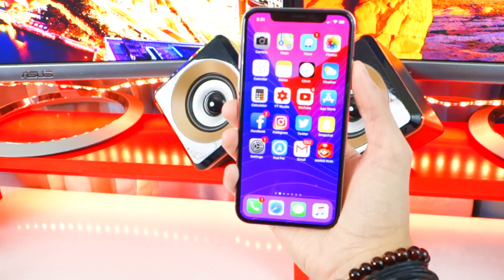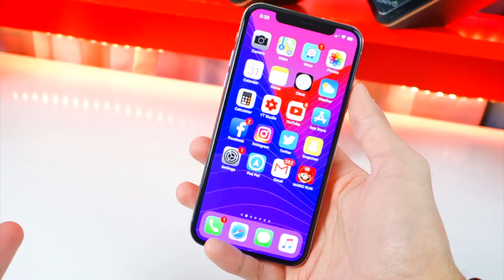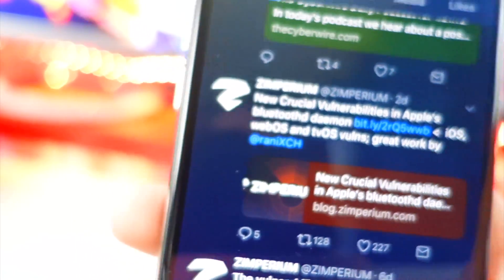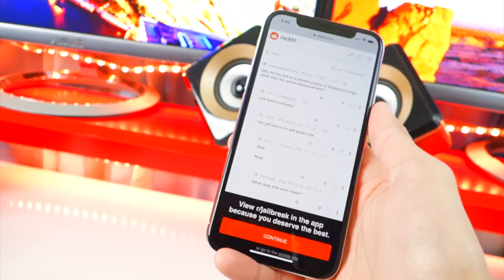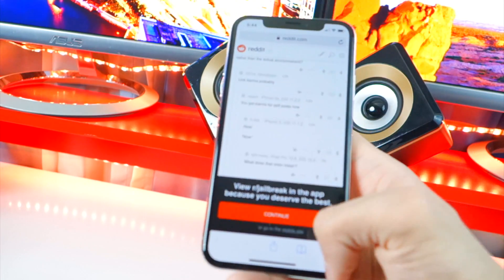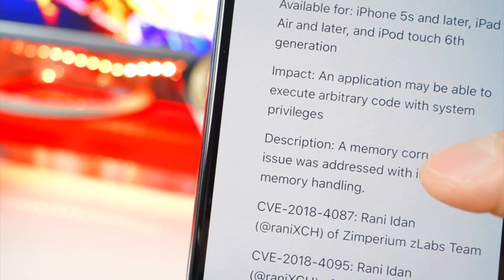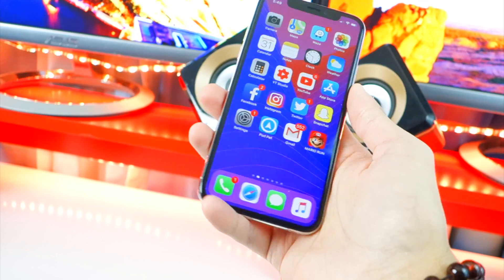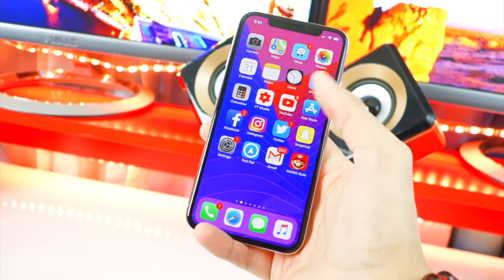*NEWS* iOS 11.2 - 11.2.5 Jailbreak UPDATE (iPhone, iPad, iPod) 11.2, 11.2.1, 11.2.2, 11.2.5 / 11.3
*NEWS* iOS 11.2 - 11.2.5 Jailbreak UPDATE (iPhone, iPad, iPod) iOS 11.2, 11.2.1, 11.2.2, 11.2.5 / 11.3 Zimperium